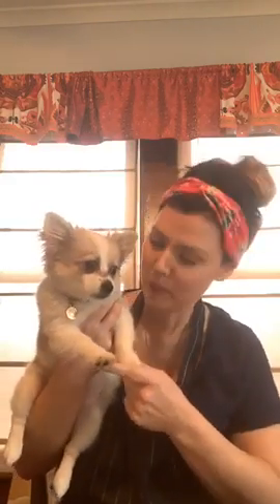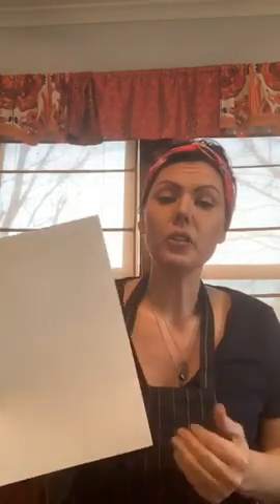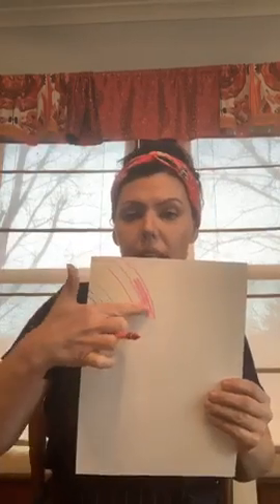Autumn & Marsha create a painting!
Autumn & Marsha the dog create a beautiful watercolor painting for children that includes rain, puddles, and raibows. This project requires paper, crayons, and watercolor paint.